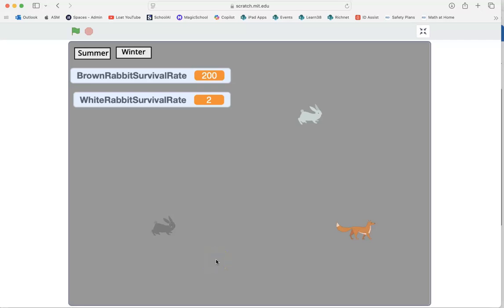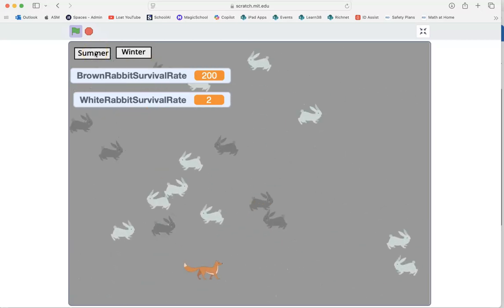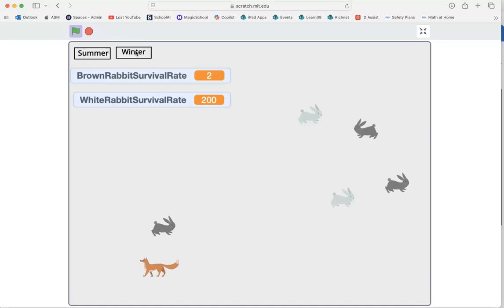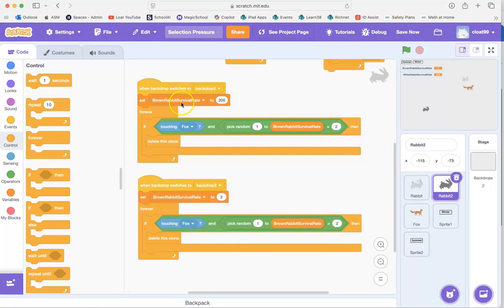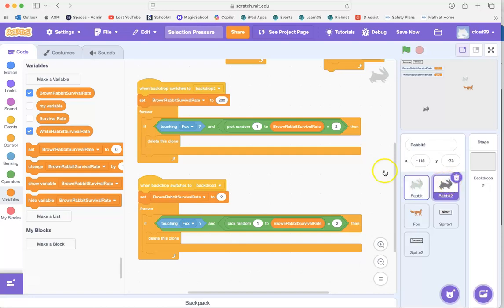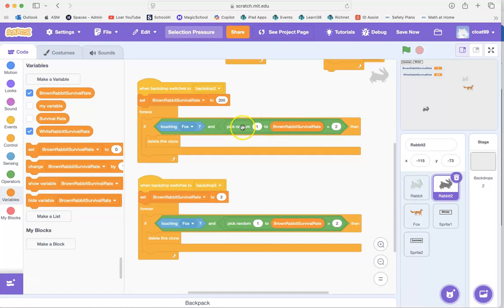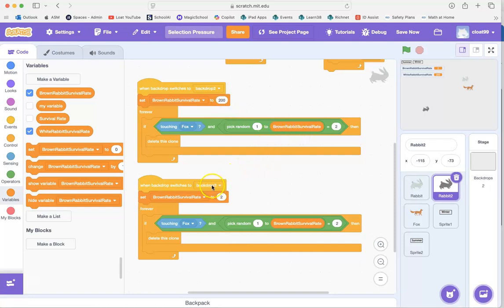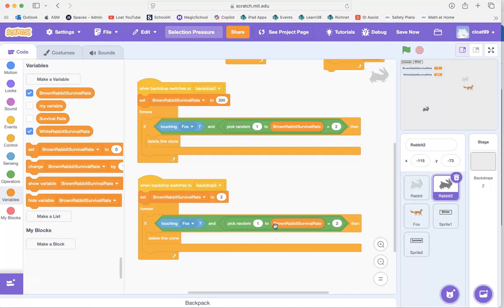Coding for Selection Pressure in Scratch